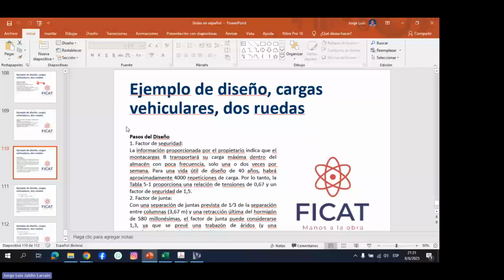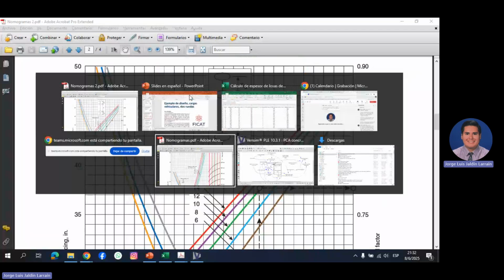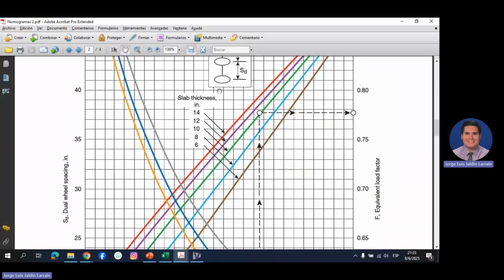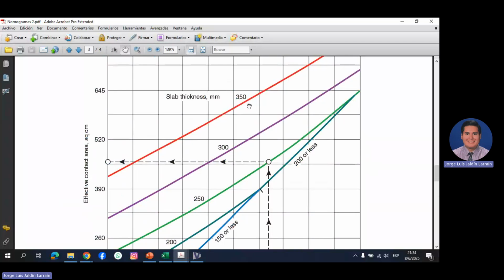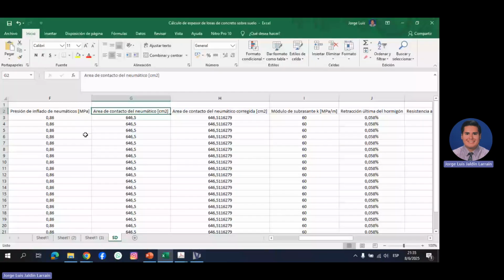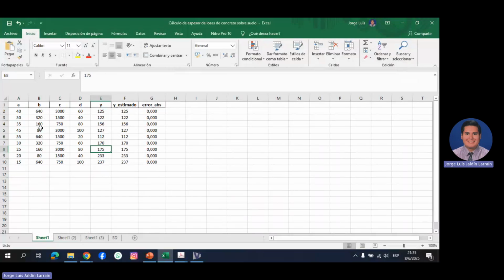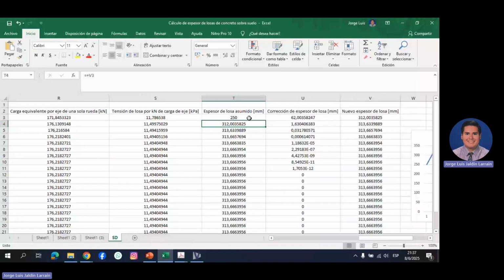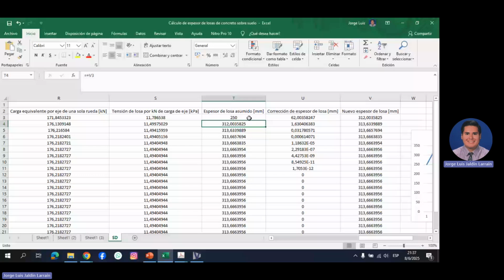Slab on grade thickness calculation using system dynamics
Still using PCA nomographs to design slabs-on-ground?
📏 For engineers working with concrete floor slabs, manual nomograph usage introduces:
❌ Arbitrary slab thickness assumptions
❌ Slow trial-and-error iterations
❌ Triple nomograph dependencies for dual-wheel axle forklifts
🔬 We've developed a system dynamics tool that:
✅ Automatically stabilizes slab thickness
✅ Eliminates human error
✅ Reproduces PCA chart logic computationally
📘 Get this smart design tool and streamline your workflow.